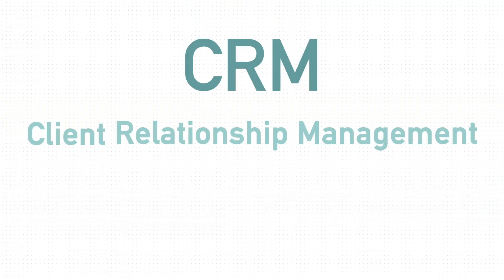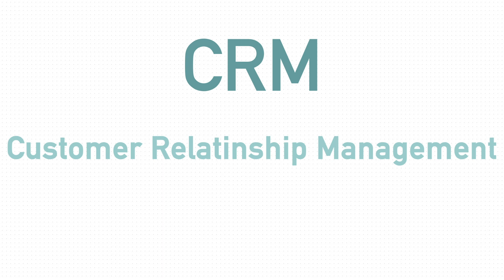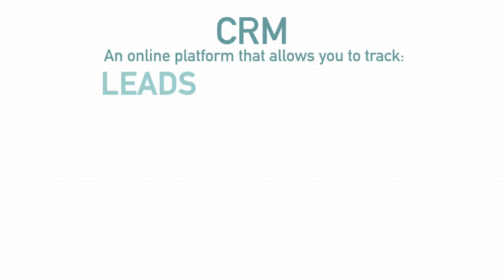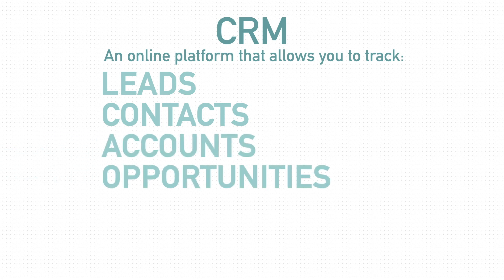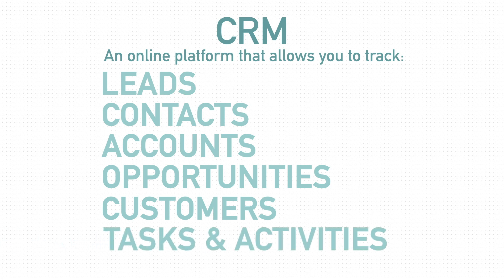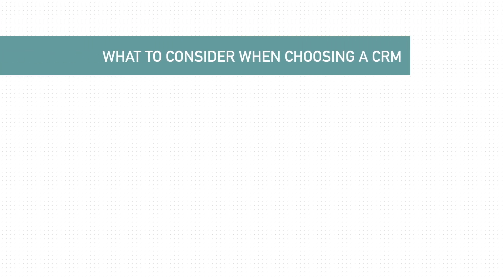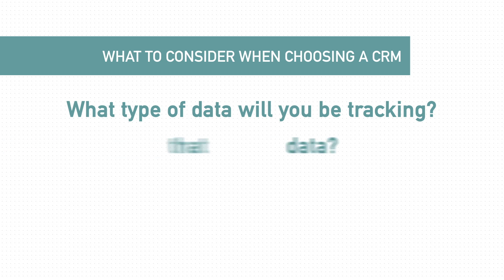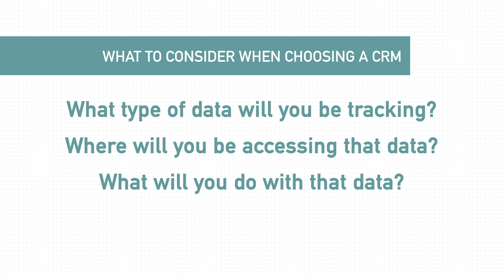What is a CRM?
CRM stands for Client Relationship Management.  All businesses, regardless of size, need CRM.

A CRM tool can help you to track your prospects and current customers as leads, contacts, accounts, opportunities, and all tasks and activities associated with those objects.

There are several considerations when choosing a CRM system for your business:
What type of data will you be tracking?
Where will you be accessing that data?
What will you do with that data?

Shannon J. Gregg, MBA, leads you through these considerations to help your business be propelled to new heights!